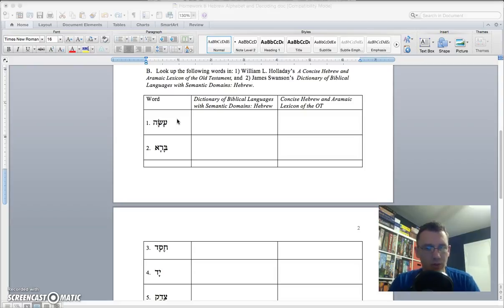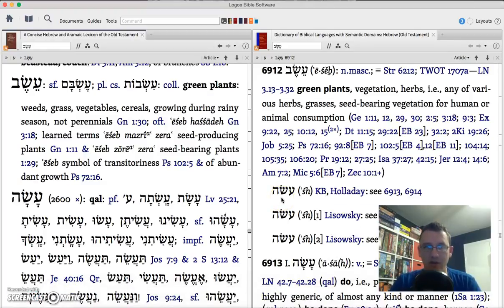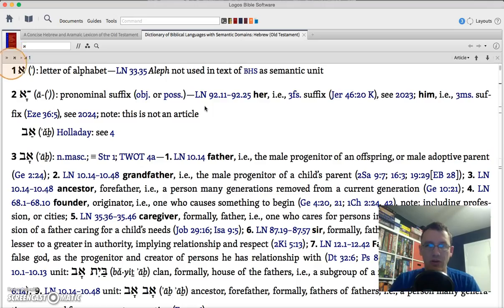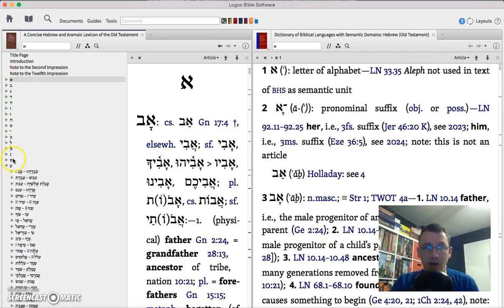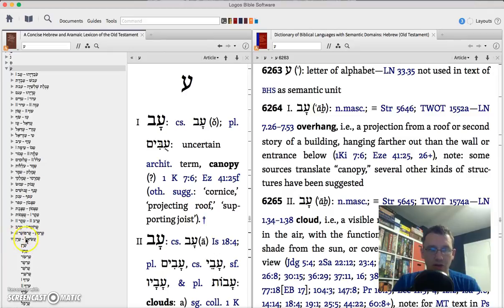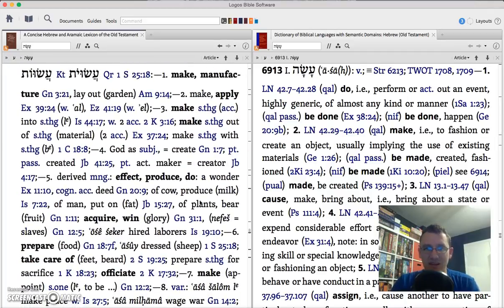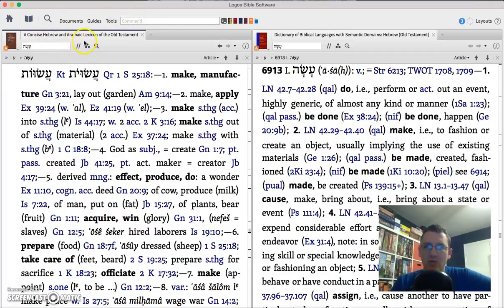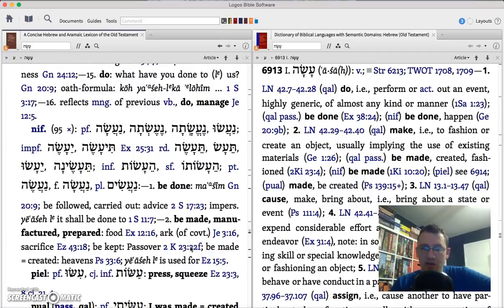Hebrew Homework 8 Tutorial